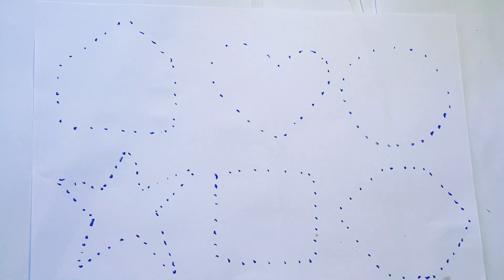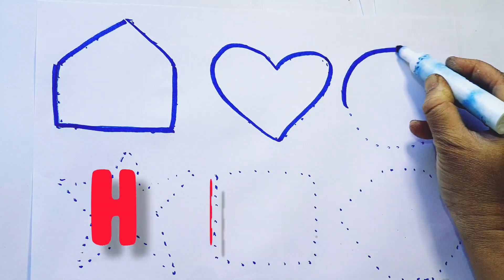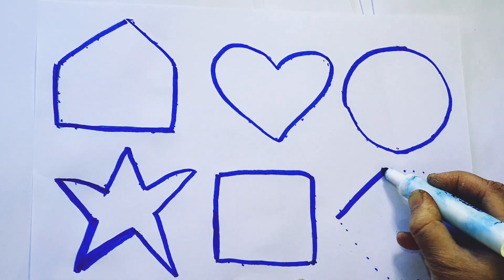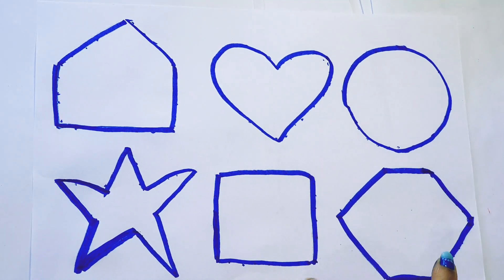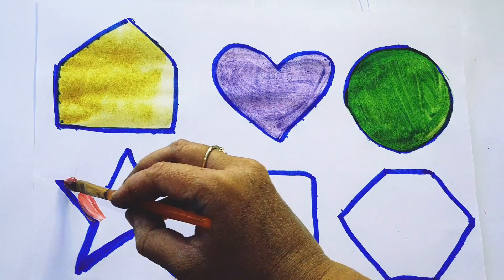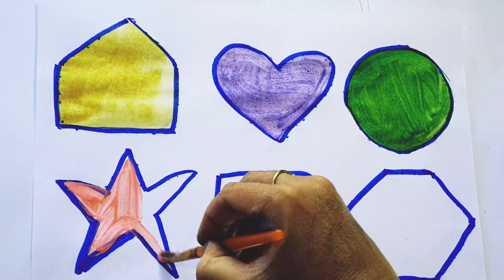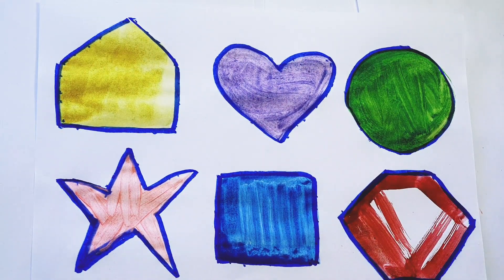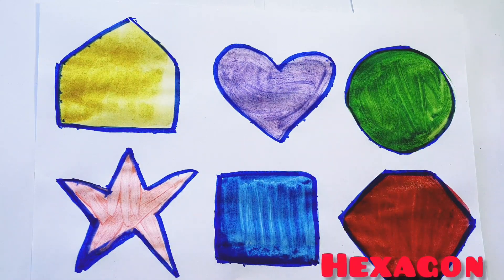Shapes drawing for kids, Learn 2d shapes, colors for toddlers | Preschool Learning part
Free music from youtube library
Thank you tube
123 Numbers|1234 Numbers Name|123 Numbers spelling |12345 Learning for kids| counting Numbers |12345

Shapes name
shapesshapesshapesname123counting
ITYshapes nameshapesshapes name
shapes nameShapes drawing for kids, Learn 2d shapes, colors for toddlers | Preschool Learning part

Triangle
octagon
oval
circle
heart
star
Pentagon
square
shapes
heptagon
rhombus
parallelogram
trapezoid

learn shapes
2d shapes
learn colors
2d shapes for kids
shapes drawing
Study Centre
learn with rasu